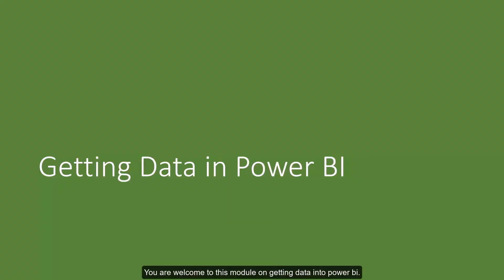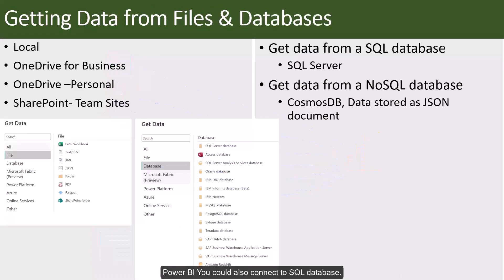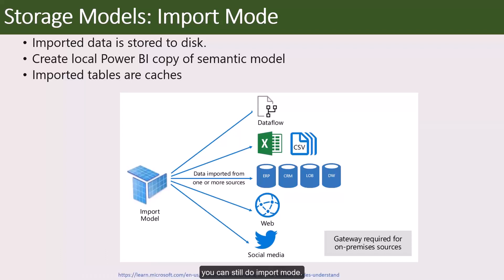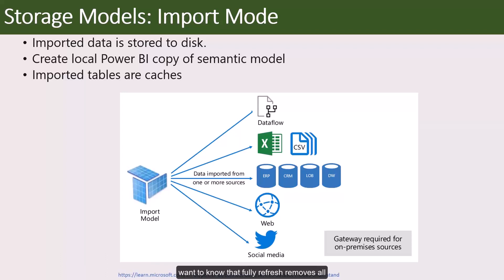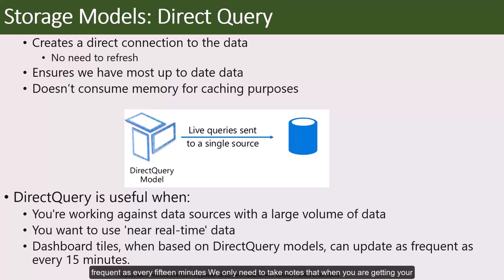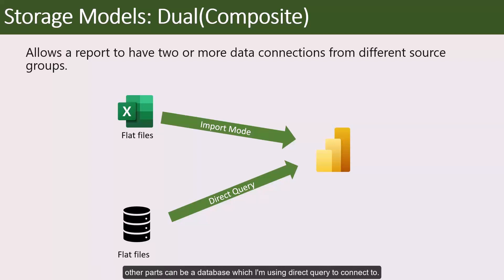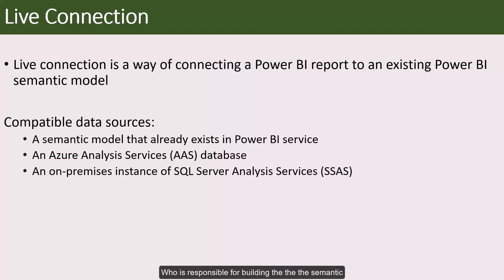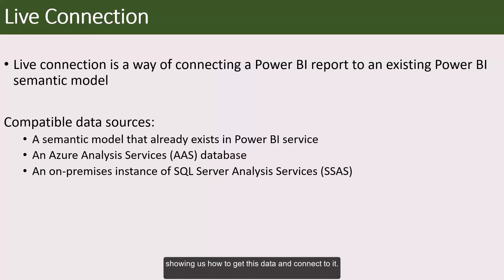Getting Data in Power BI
This video focuses on Power BI Desktop and the main storage modes - Import, DirectQuery, and Live Connections for Analysis Services. If you are new to Power BI, check out this Power BI Tutorial and the different ways to get data.